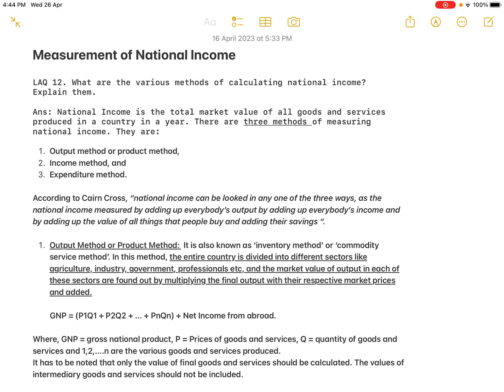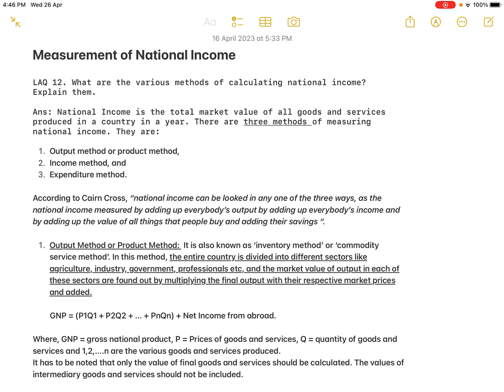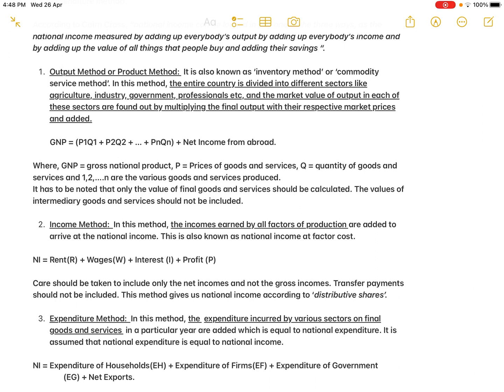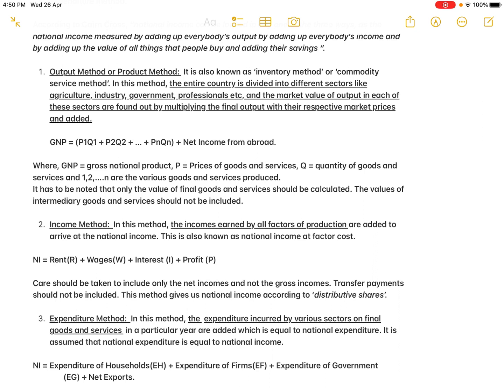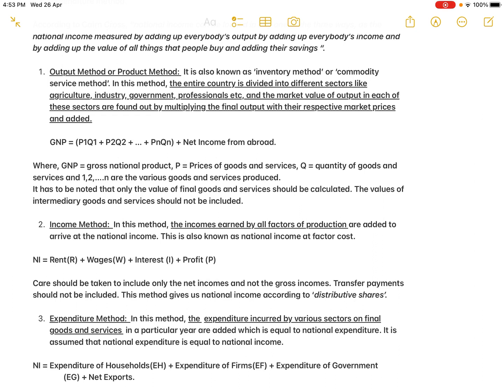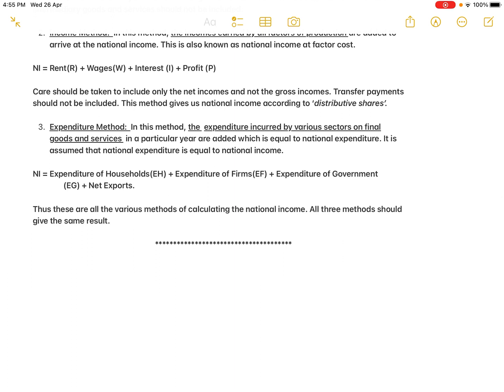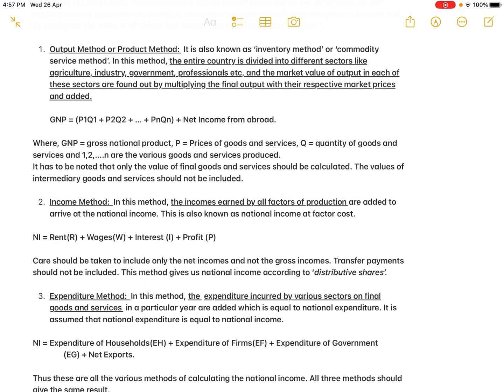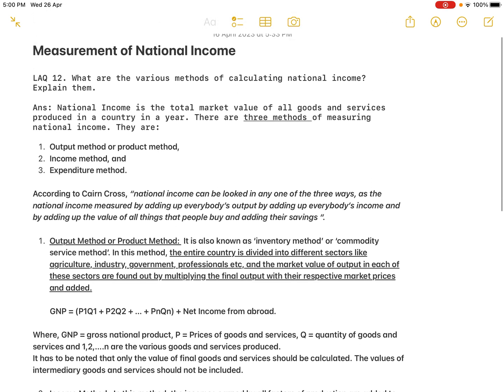TS Jr Inter, LAQ 12: Measurement of National Income.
Jr Intermediate revision for supplementary exam, May 2023, TSBIE.

Long Answer Question (10 marks) no 12: What are the various methods of calculating national income? Explain them.

Also if you have any doubts or suggestions please mention them in the comment box.